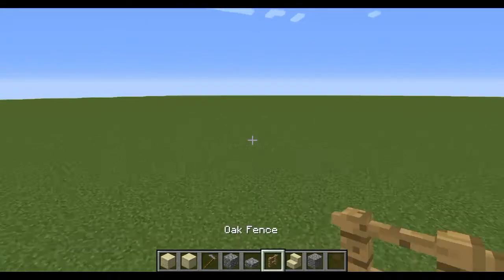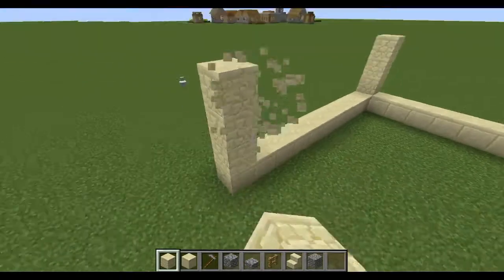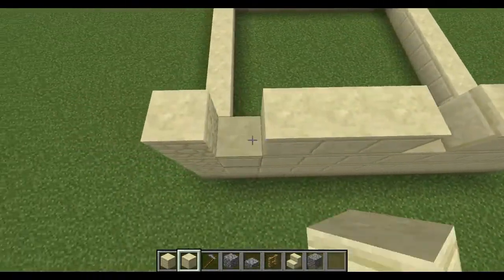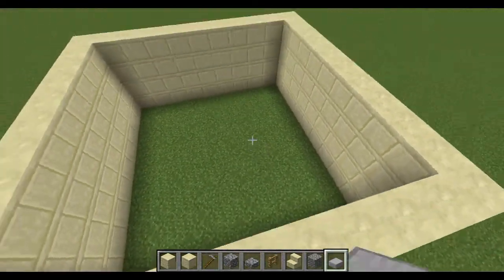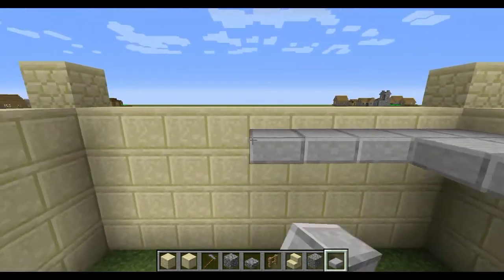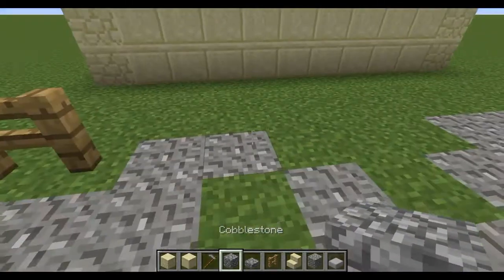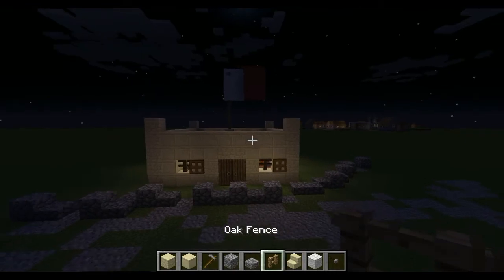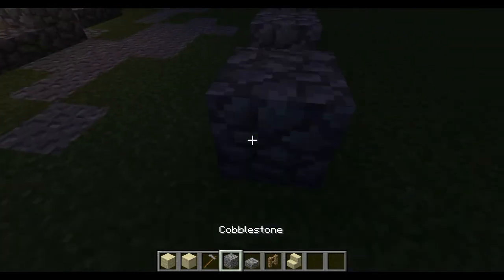Minecraft Let's Build: Maltese Farm + Landscape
Welcome to the Malta Gaming Union!
On this video, GreatGizmodo shows you how to build a Maltese farm + a traditional rural landscape! This is an alternative to the types of farms people usually go for in Minecraft!